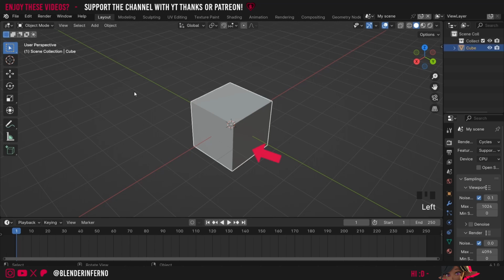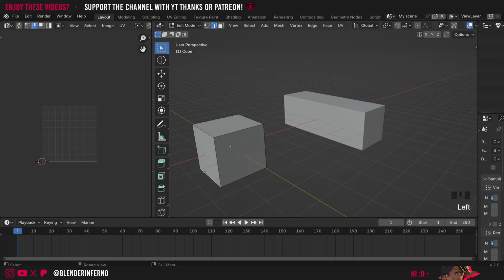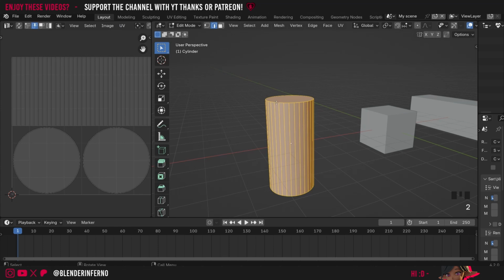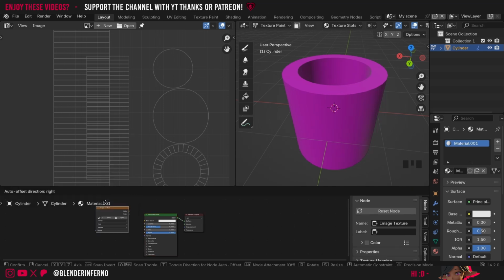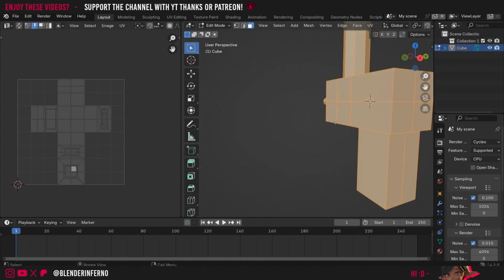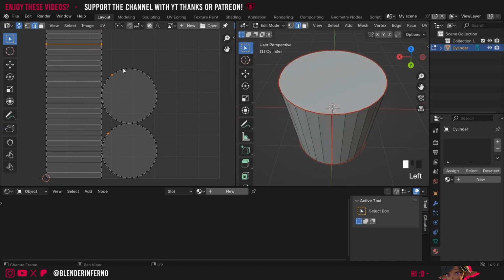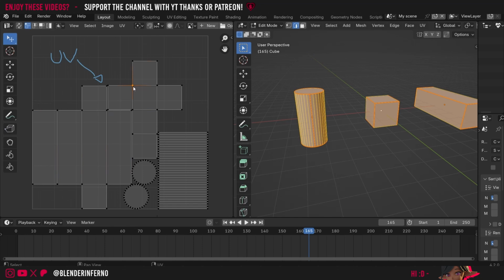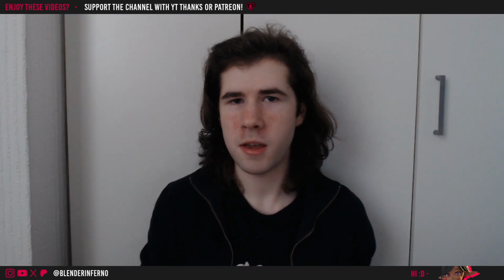Blender UV Unwrapping Course for Beginners! (Totally Free!)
A complete course to learn UV unwrapping in Blender 4.2 for beginners!

Timestamps

00:00 UV Unwrapping Course Introduction
01:36 How to UV Unwrap Cubes in Blender for Beginners
08:31 Remember How to UV Unwrap a Cube in Blender
11:32 How to UV Unwrap a Cylinder in Blender for Beginners
16:45 Remember How to UV Unwrap a Cylinder in Blender
18:37 Cube UV Unwrap for Seamless Textures in Blender
21:54 What are UV Islands in Blender
28:04 How to Straighten UVs in Blender
31:38 How to UV Unwrap Complex Objects in Blender

38:48 UV Unwrapping to the next level in Blender
39:25 Edit an Object Without Ruining the UVs in Blender
40:17 Overlapping UV Islands in Blender
42:17 UV Unwrap Automatically When Marking Seams in Blender
42:55 The Quickest Way to Mark Seams in Blender
44:11 UV Unwrap Multiple Objects onto One UV Map
46:48 How to Edit UV Islands in Blender
49:25 Keep UV Islands Inside the Boundary in Blender
50:15 How to Fix Texture Stretching in Blender
53:10 How to see UV Stretching in the Blender UV Editor
54:37 How to use the 2D Cursor in Blender